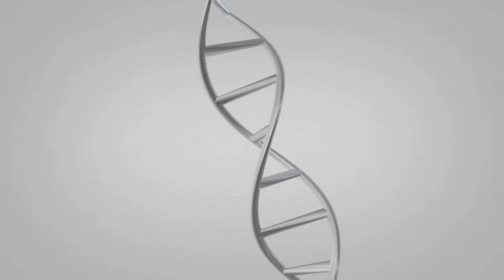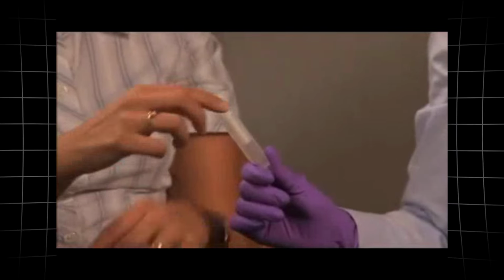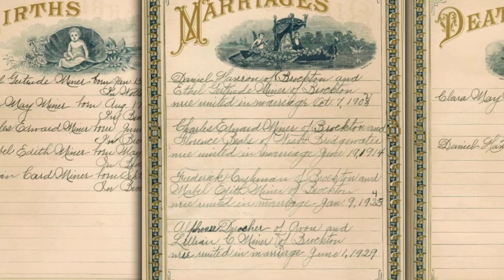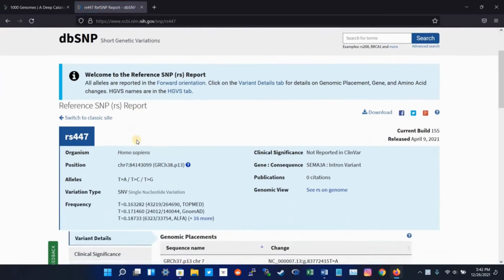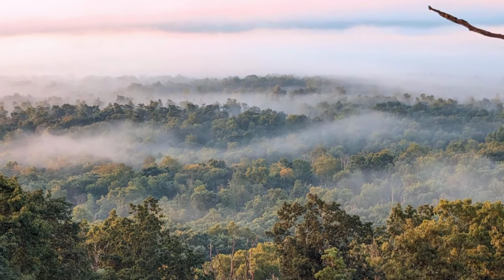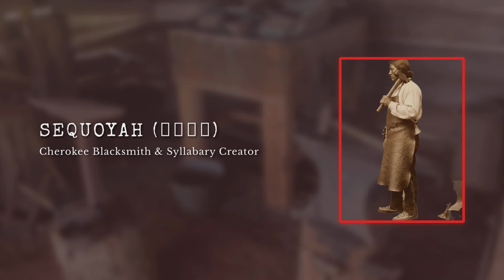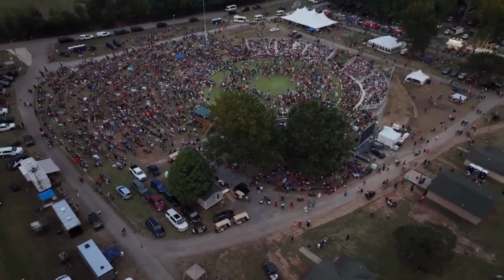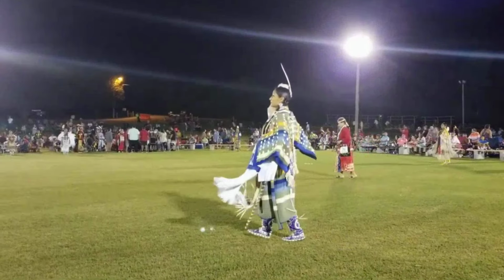New DNA Study Just Exposed the Cherokee People's Mystery— And It’s Darker Than We Thought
Deep in the Appalachians, Cherokee DNA reveals lineages that don’t fit the official story of how America was first settled.
From unexpected Mediterranean and Middle Eastern markers to the trauma of the Trail of Tears, this documentary uncovers a past far older and more complex than our textbooks admit.
Join us as we follow the science, confront the politics, and explore the most controversial mystery in Cherokee ancestry.